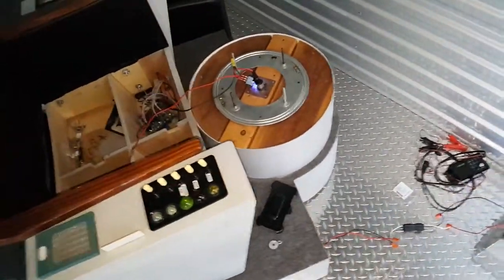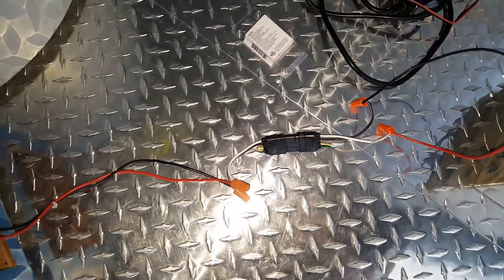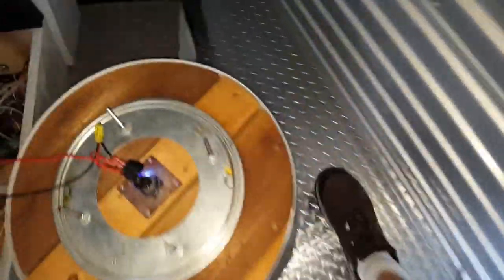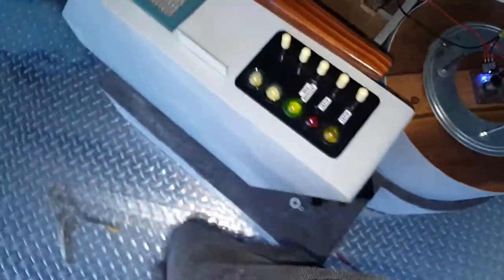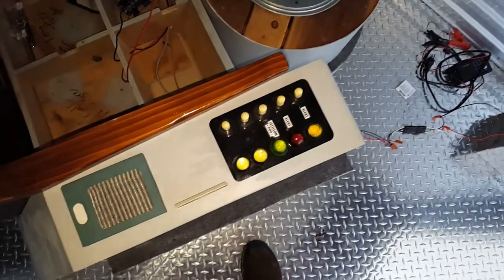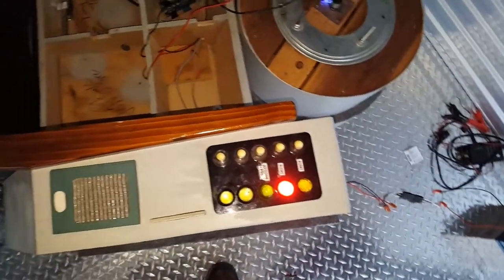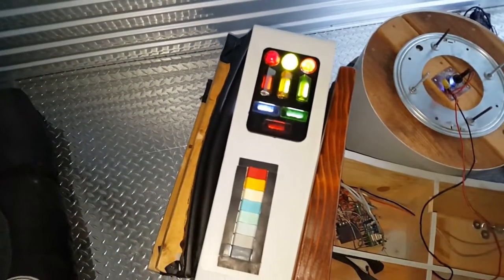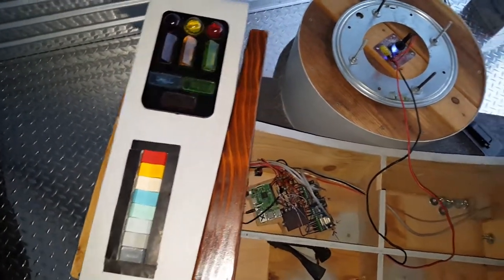Star Trek Chair v2